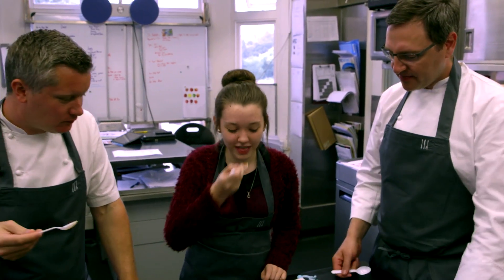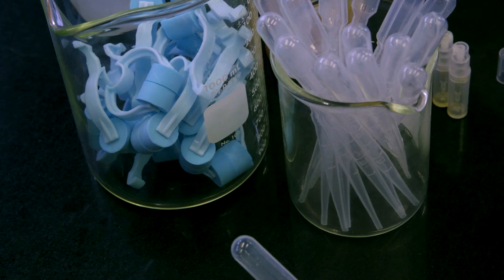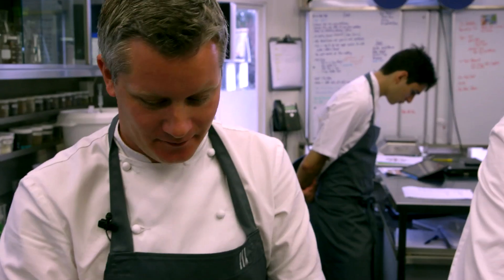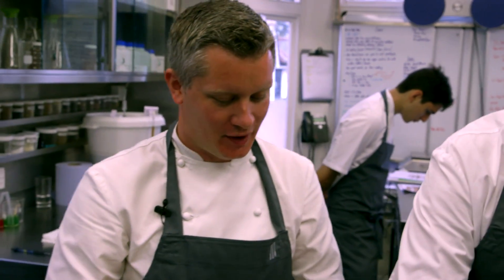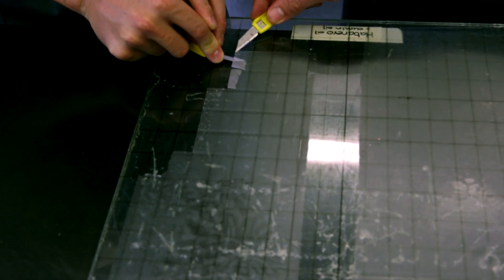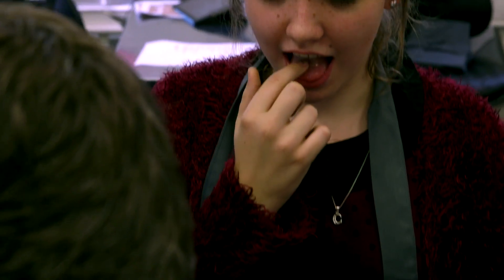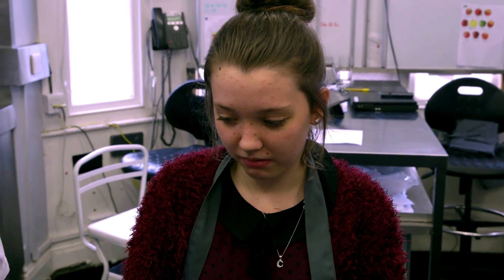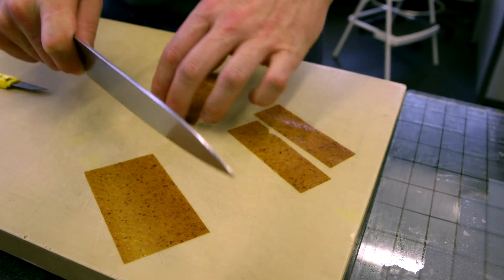The Great British Space Dinner Winner: Chloe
In May 2014, British ESA astronaut Tim Peake challenged the school children of the United Kingom to design a meal for him to eat during his 6-month stay on board the International Space Station, in the UK Space Agency's Great British Space Dinner competition.

Chloe Cockhull, from the Nova Hreod Academy in Swindon, was one of 5 winning entries that were selected by Tim Peake and Heston Blumenthal.

Chloe’s Anglo-Indian meal of spicy fusion food and a delicious rhubarb and custard dessert is designed to be taken into space in a tiffin carrier.

Tim and Heston selected the winners from more than 500 entries, representing the work of well over 2000 students. They were looking for fun and balanced menus that excited Tim, had an element of Britishness, and the potential to be transformed into a space dinner that could be flown to the ISS.